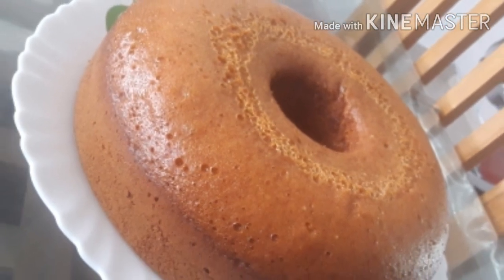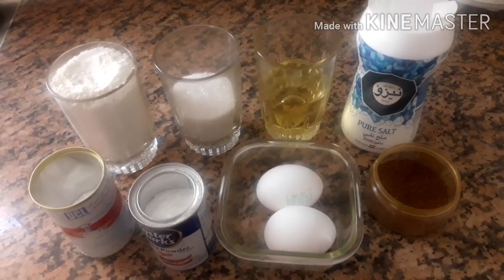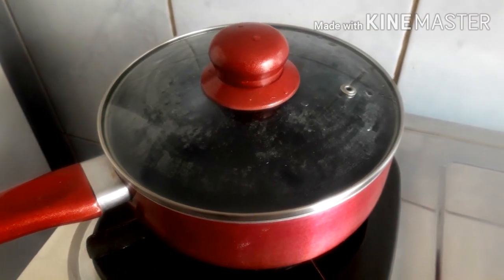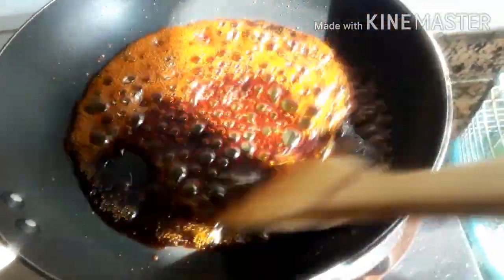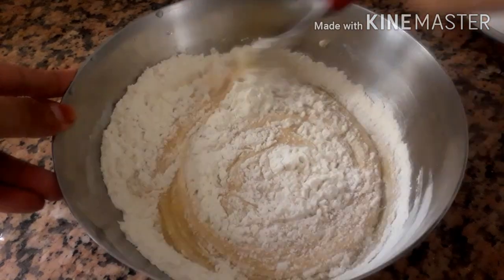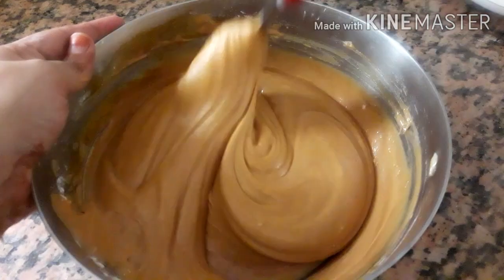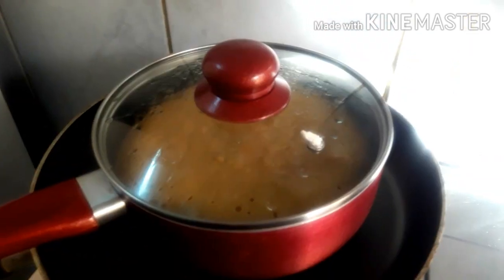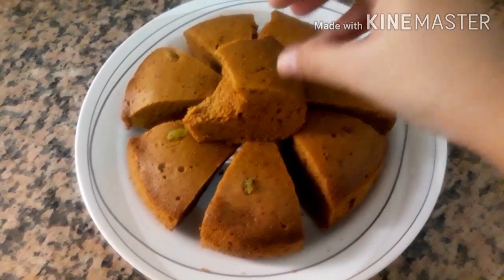NO BEATER NO OVEN SOFT & SPONGY CARAMEL CAKE RECIPE | CAKE WITHOUT OVEN & BEATER | AFS GALLERY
INGREDIENTS

EGG - 2
ALL PURPOSE FLOUR - 1 CUP
SUGAR - 1/2 CUP( EXTRA 1/4 CUP FOR CARAMELISE)
VANILLA ESSENCE - 1/4 TSP ( I FORGOT IN VIDEO)